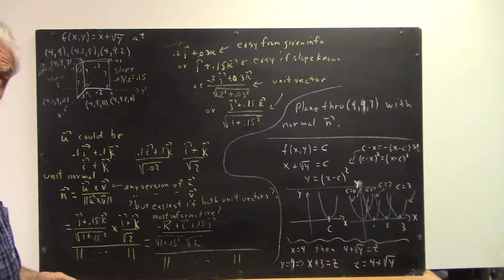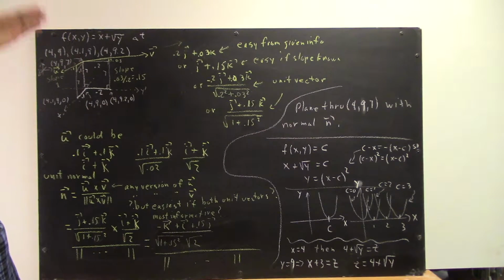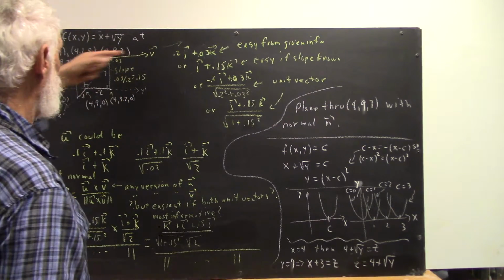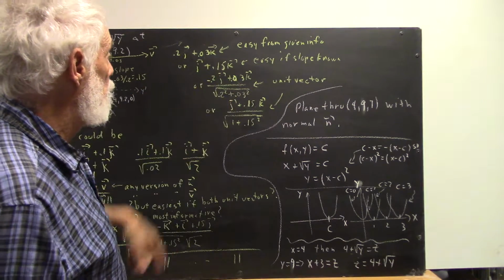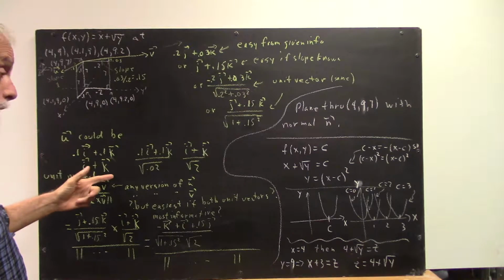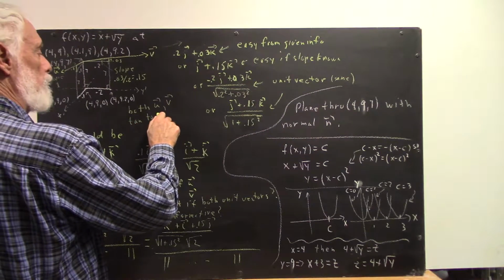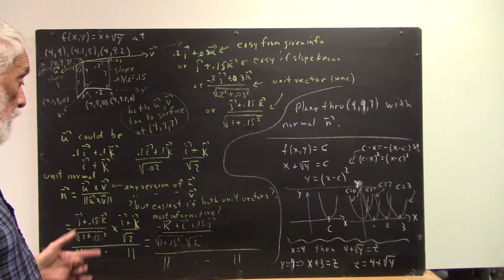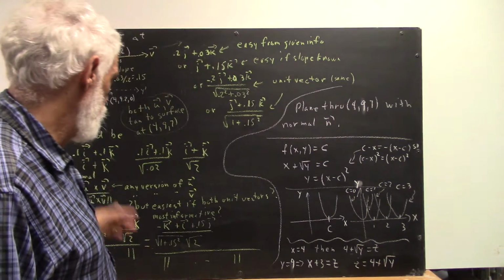dagmult 7555 vectors along top edges of local model which meet at graph point finding normal vector